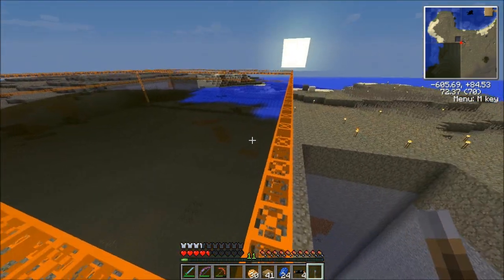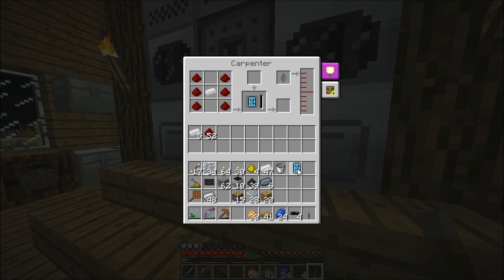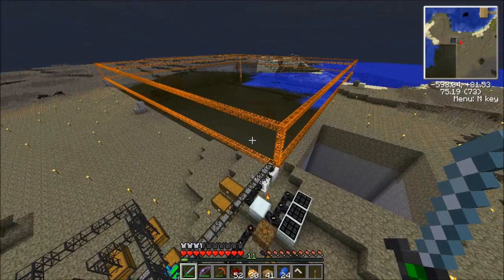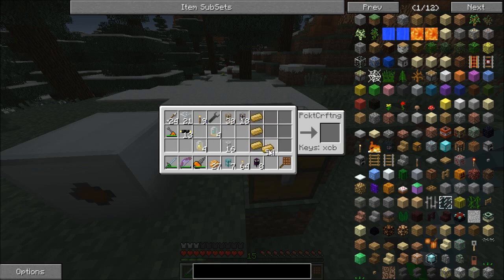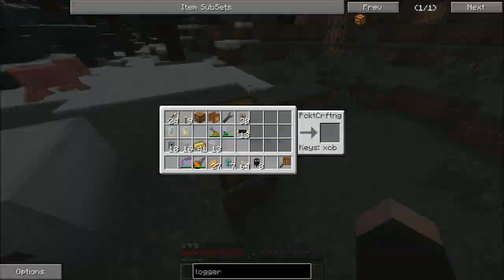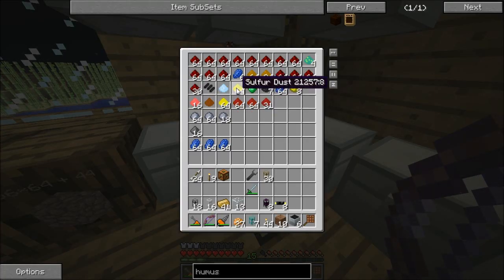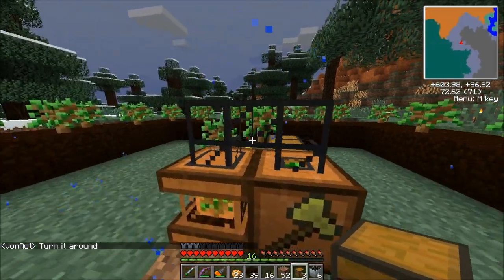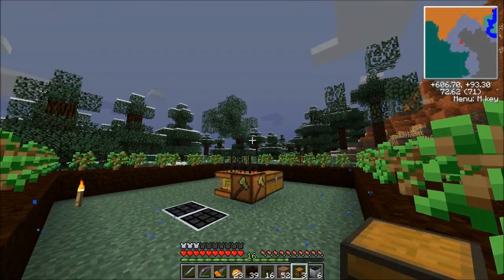FTB 009: Thundery farm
We check in with the giant quarry for a progress update, and then try to figure out some automated farming from the Forestry mod.

== About ==

Feed the Beast is a modpack for Minecraft which brings together a collection of great mods which add an enormous amount of new content to the game.

== Credits ==

Intro/outro music is Revolution by Raider, used with permission.